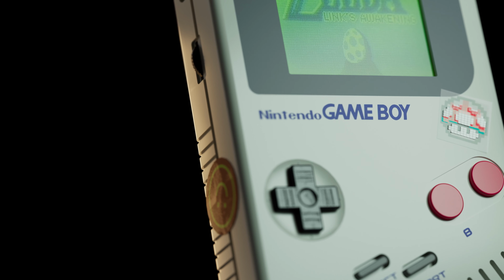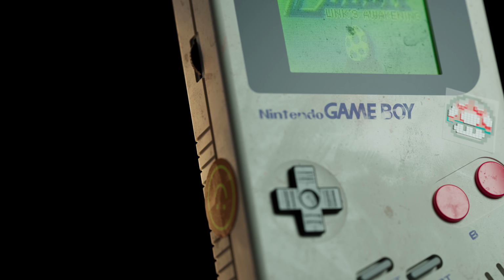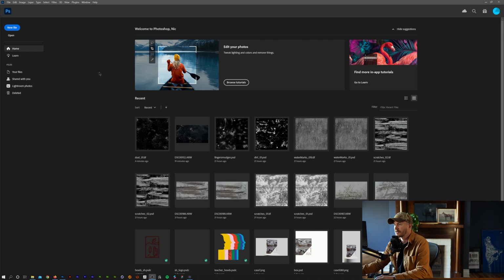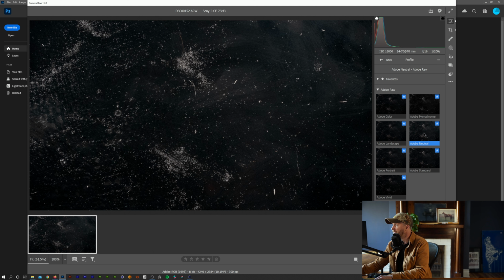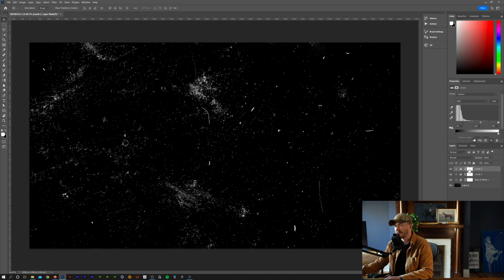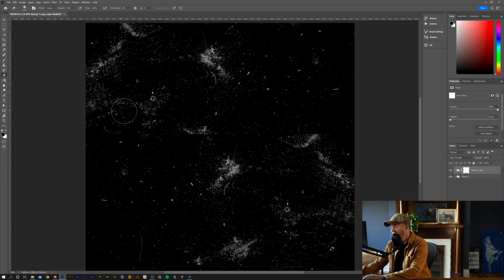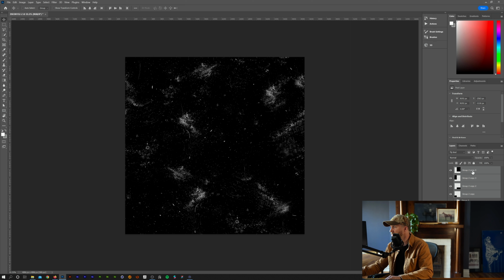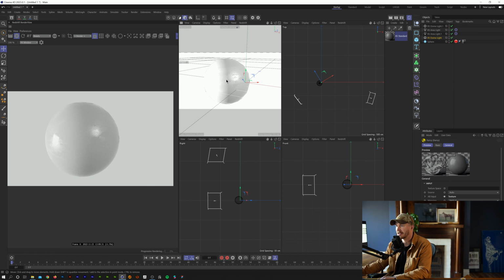Create Your Own Surface Imperfection Textures for Your 3D Materials!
Looking to up the realism of your 3D materials? I take you through my entire process for creating your very own surface imperfection textures. These have been meticulously handcrafted to add scratches, dents, and dings to your 3D surfaces.

Timecodes
00:00 Intro
01:07 Surface Imperfection Textures Volume 01 plug
01:40 Step 01 - Initial planning
02:26 Step 02 - Selecting camera and setting recommendations
03:38 Step 03 - Shooting tips and tricks
04:51 Step 04 - Capturing textures techniques
05:03 Fingerprints
06:08 Dust
07:17 Hair
08:18 Smudges
10:23 Outside textures
10:55 Step 05 - Converting photos to textures
11:08 Photoshop process
23:47 Applying textures to 3D materials in C4D and Redshift
26:37 Outro